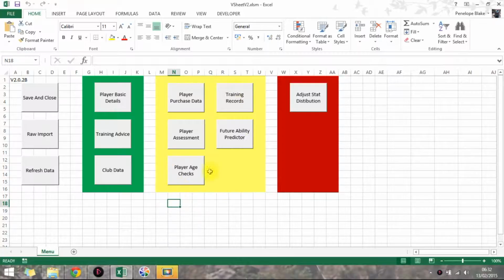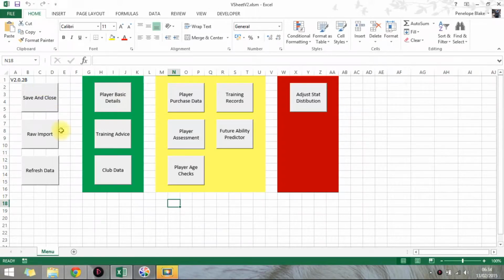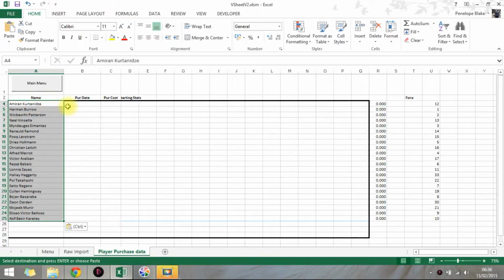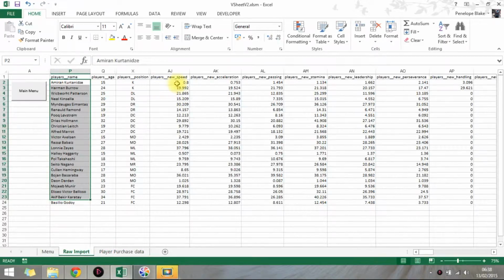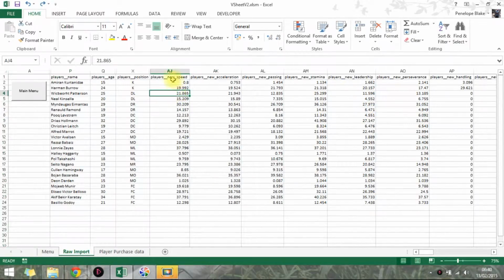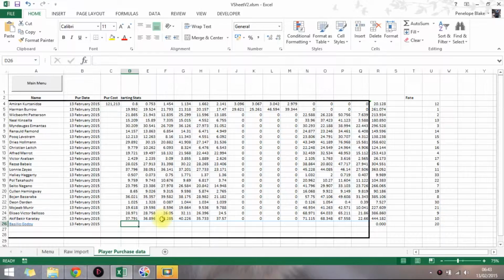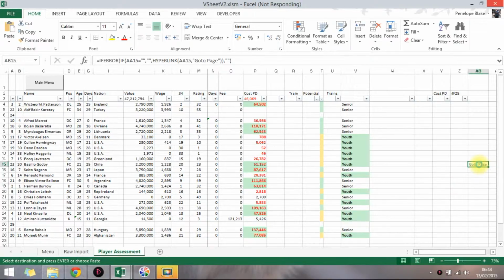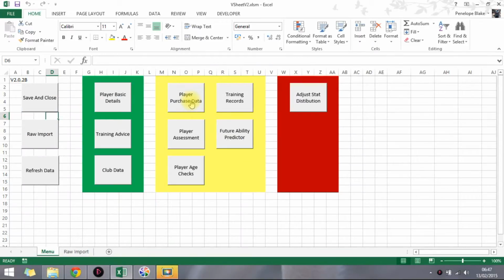Intermediate Set Up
How to Set Up VSheet so that you can use the Intermediate Features